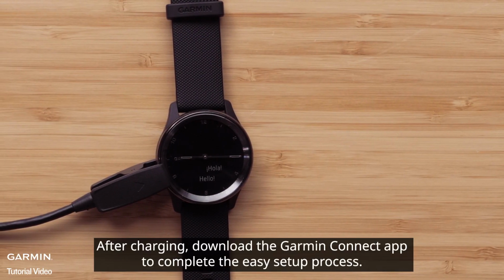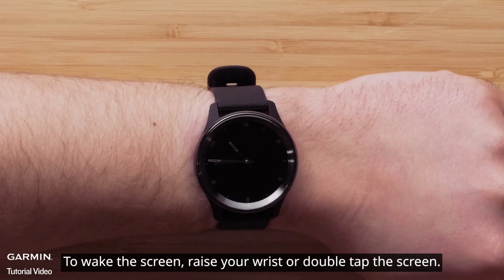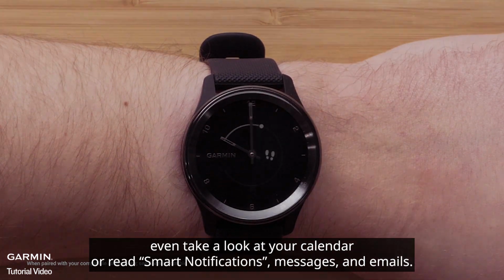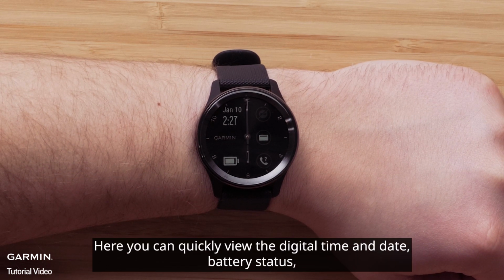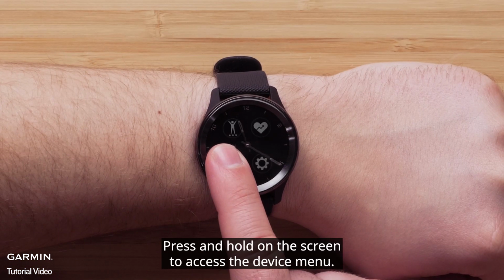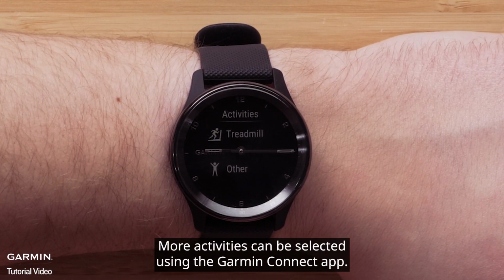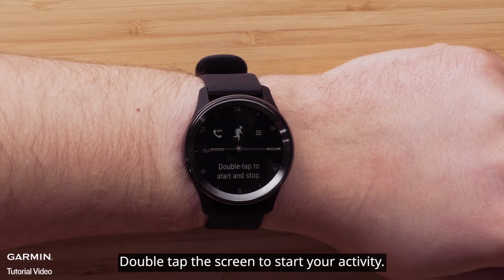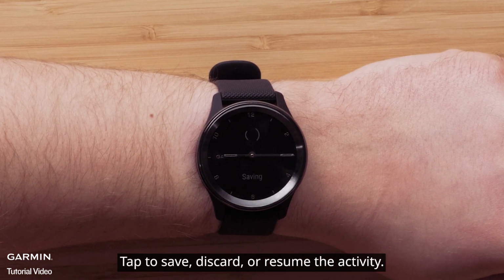Tutorial - vívomove Trend: Getting Started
In this video, we'll introduce you to your new vívomove Trend Watch and show you how to start using it.

0:00 Introductions
0:16 Pairing with Garmin Connect App
0:30 Widgets
1:07 Controls
1:31 Device Menu
1:42 Starting an Activity